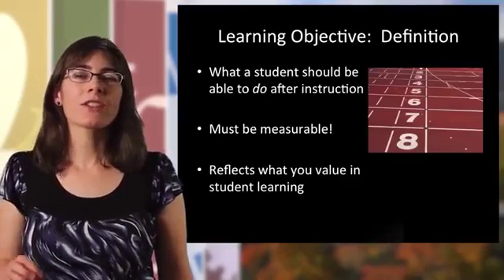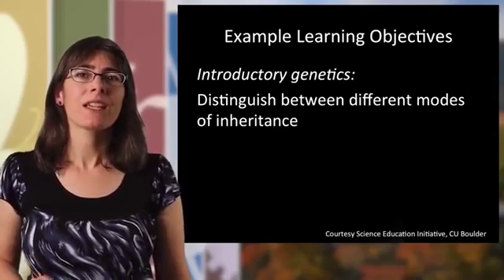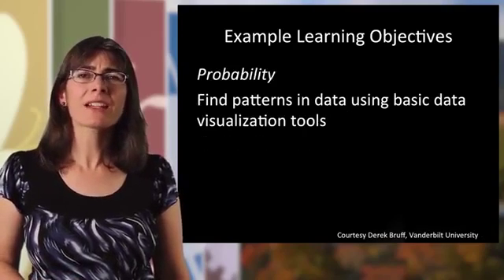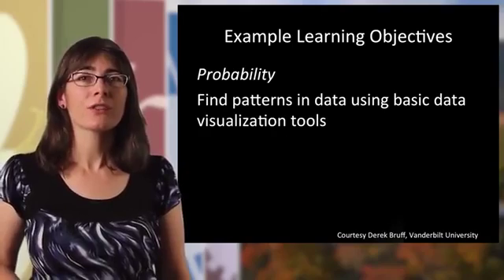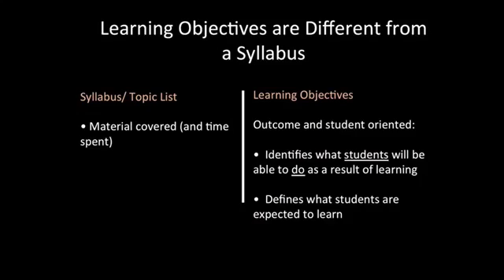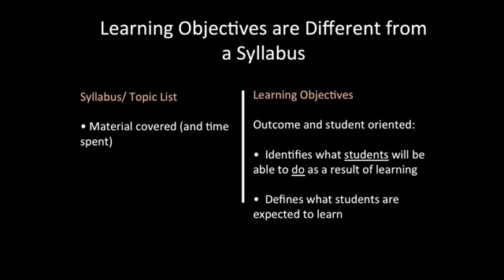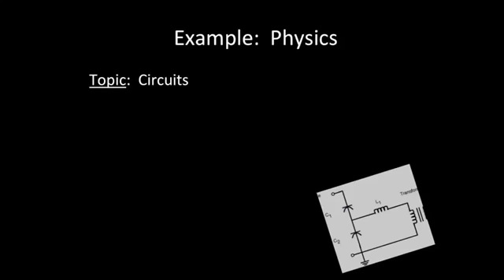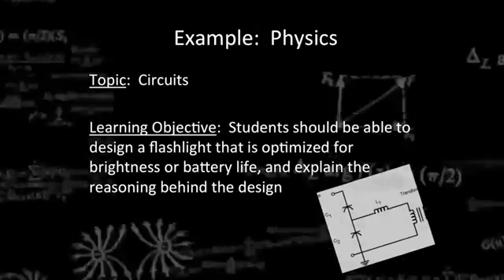Learning Objectives vs Syllabus